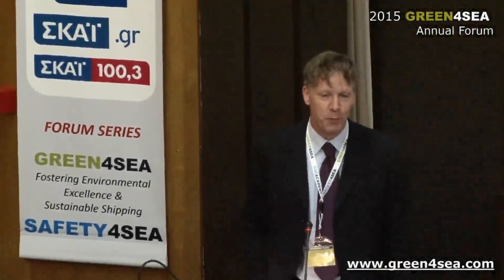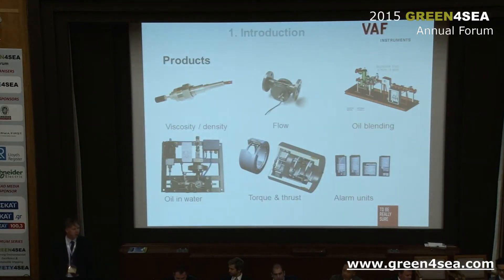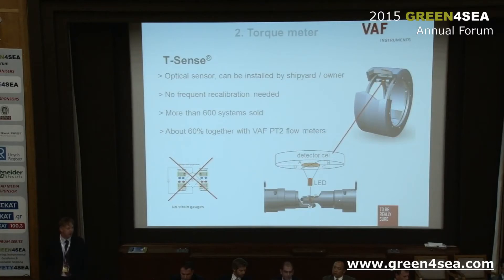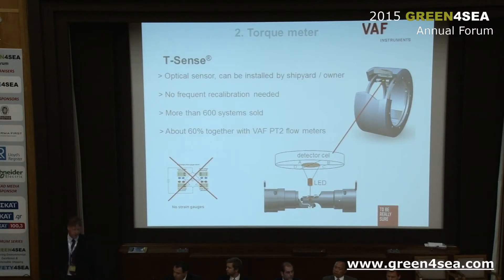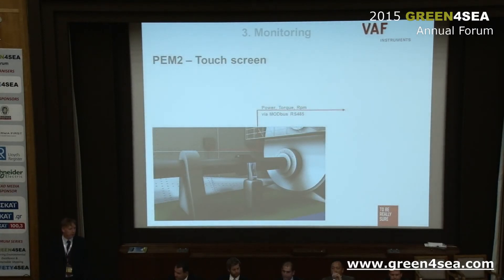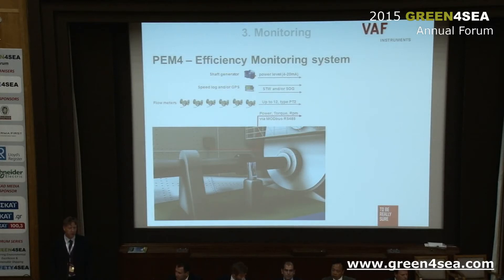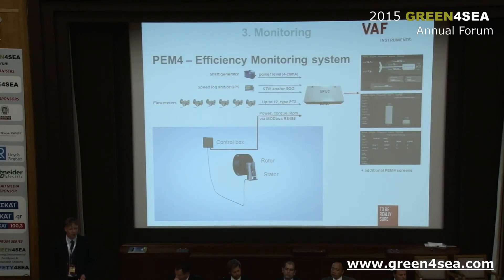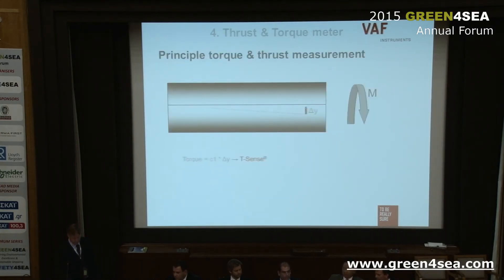2015 GREEN4SEA Forum – Edwin Schuirink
Edwin Schuirink, VAF Instruments, covered issues relevant to monitoring hull and propeller efficiency during the 2015 GREEN4SEA Forum

The 2015 GREEN4SEA Forum, a PRO BONO event, successfully concluded on Wednesday 22nd of April 2015 in Eugenides Foundation Athens attracting 950 delegates from 25 countries representing a total of 450 organizations.

Other sponsors include:  ABS, American P&I Club, Chart Industries, DNV GL Maritime, Dorian LPG, Drew Marine, Du Pont/BELCO, ECOSPRAY Technologies, Kyklades Maritime Corporation, Nakashima Propellers, NAPA, Poseidon Med, SKF Marine, SQEACADEMY, SQEMARINE, Transmar Shipping, Trojan Marinex, UK P&I Club, VAF Instruments, Wartsila and Yara Marine Technology.

The event supported by Chios Marine Club, ECOMASYN, ECSA, EENMA, EΛΙΝΤ, Green Award Foundation, HEMEXPO, INTERTANKO, MARTECMA, NAMEPA, QACE, WIMA and WISTA.